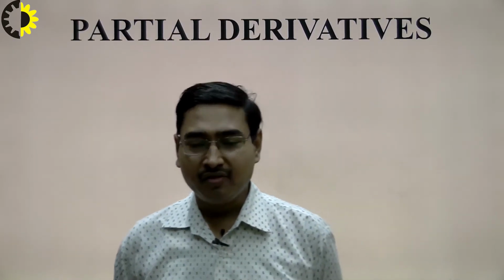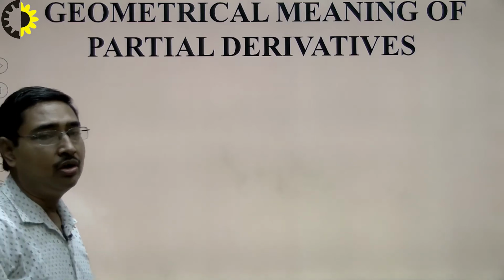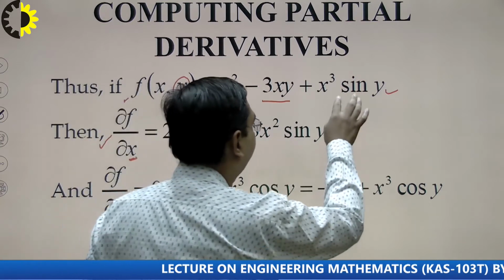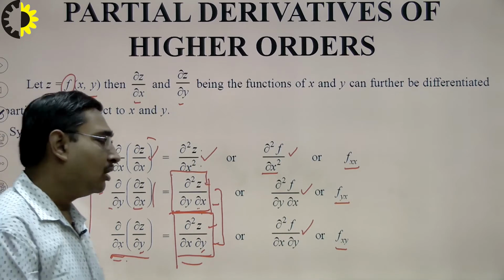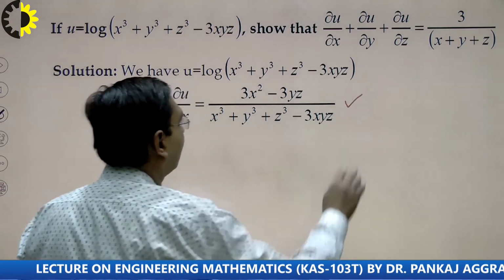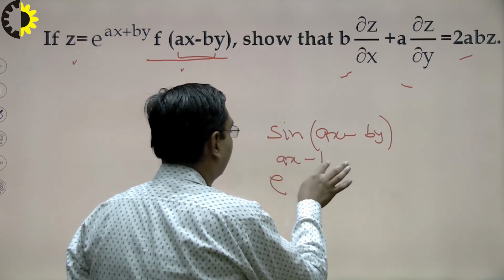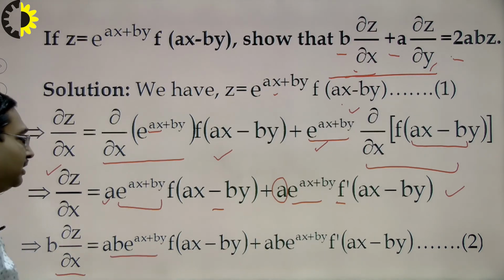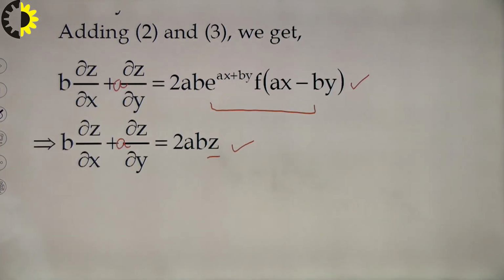ENGINEERING MATHEMATICS LECTURE 14 Differential Calculus 02 By Mr. Pankaj Aggrawal, AKGEC